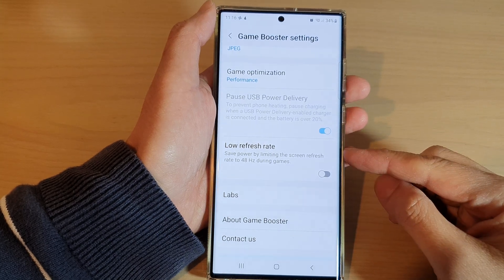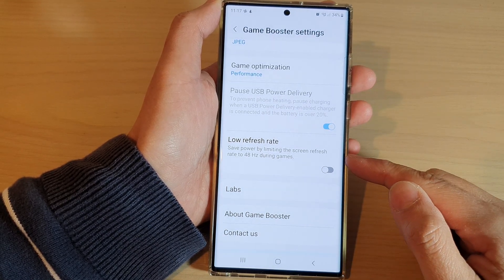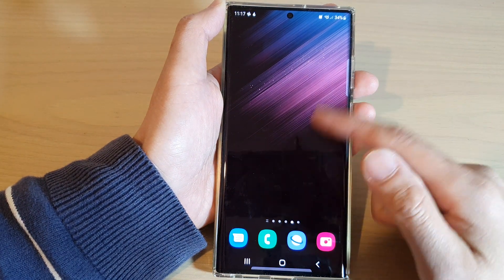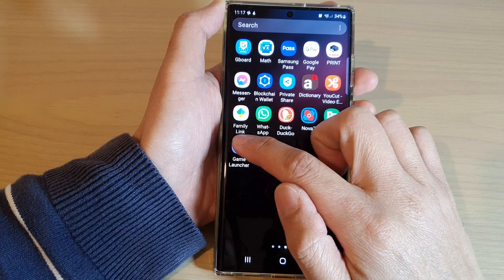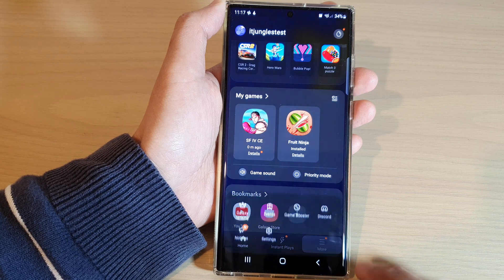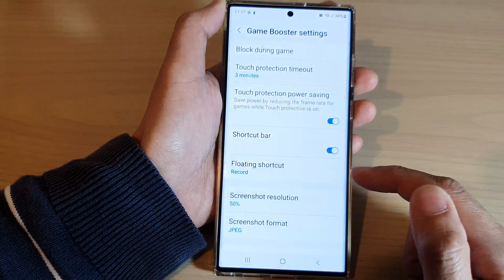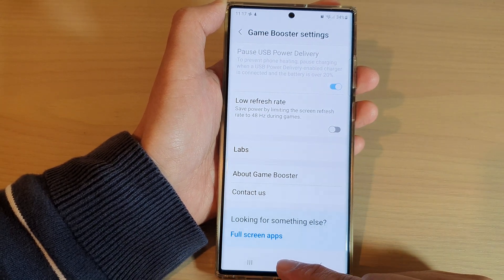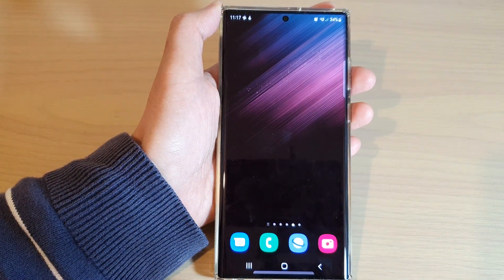Galaxy S22/S22+/Ultra: How to Enable/Disable Game Booster Low Refresh Rate To Save Power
Learn how you can enable or disable game booster low refresh rate to save power on the Samsung Galaxy S22 / S22+ / S22 Ultra.